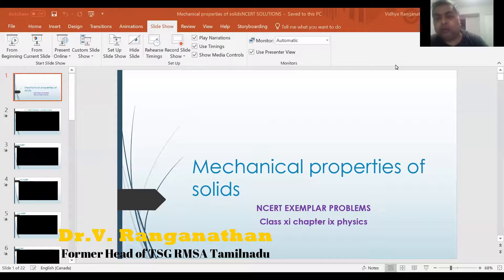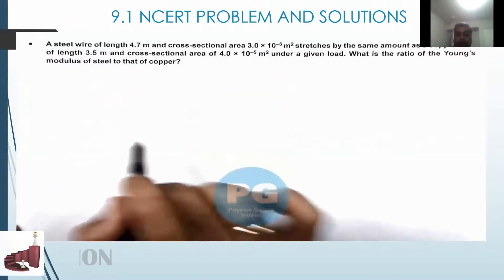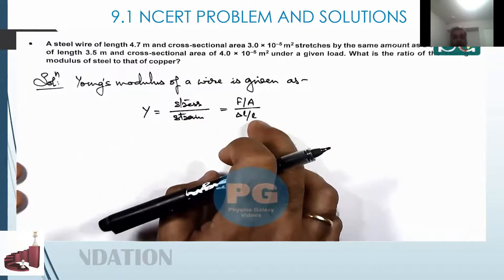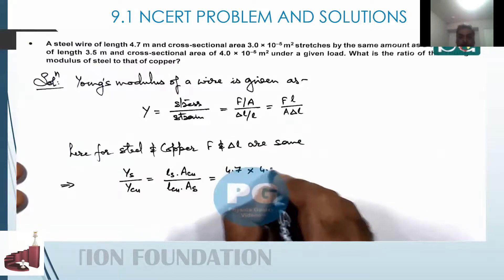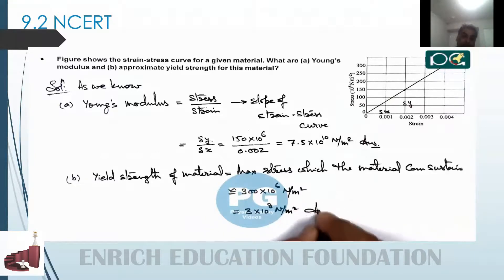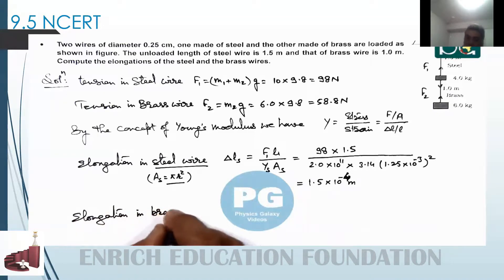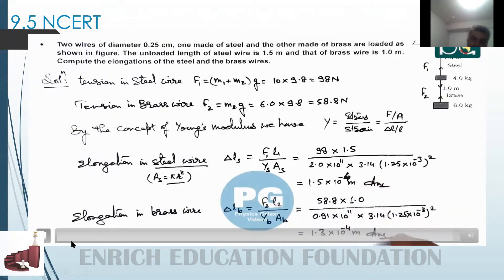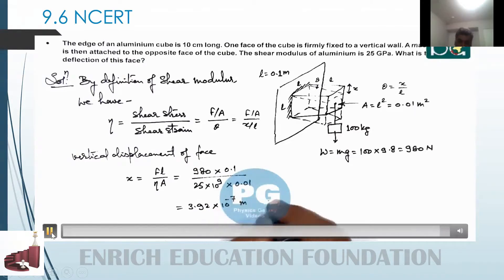Tamilnadu NEET FULL CRASH COURSE : PHYSICS : MECHANICAL PROPERTIES OF SOLIDS - NCERT Exercises-1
Physics Tamil NEET Class  - Mechanical Properties of Solids  - NCERT Exercises -1
 Subject handling in Tamil

# Tamilnadu NEET full resource
# Samaseer students NEET Material
Tamilnadu NEET Tamil Materials
All the materials are available

Tamilnadu Samacheer Students.

Enrich Education Foundation
For NEET CLASES
 Registration